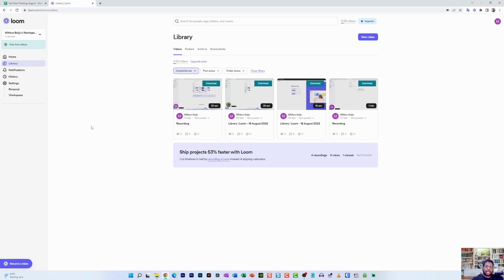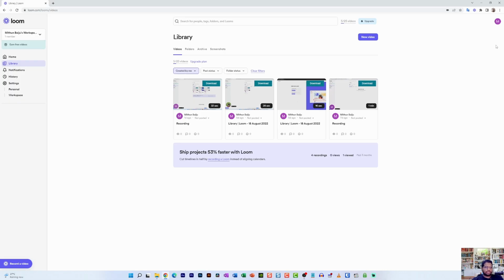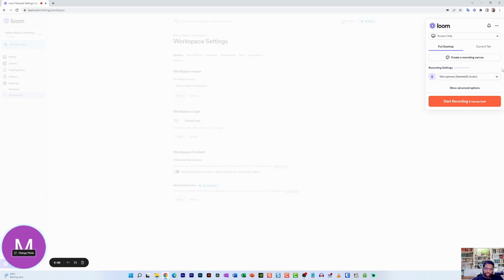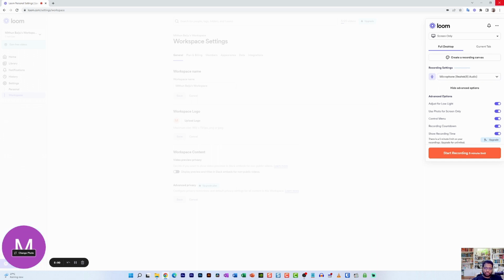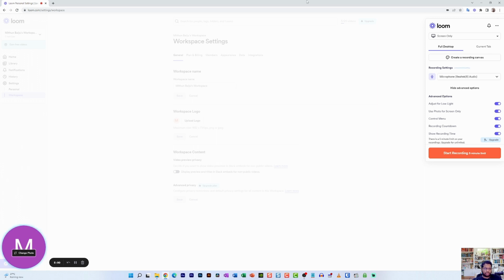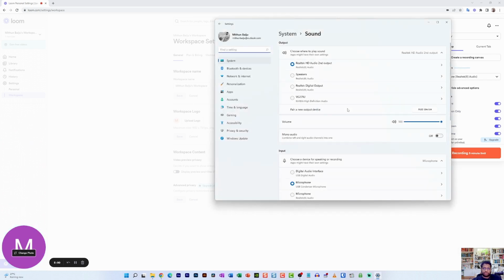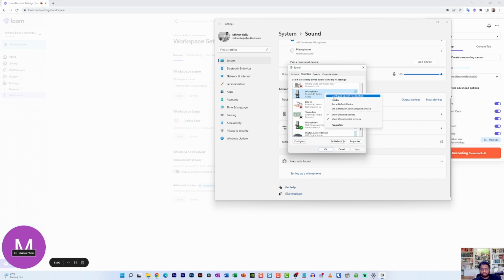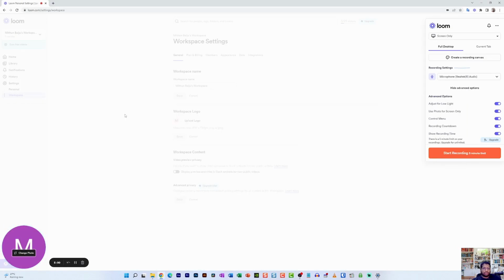Best Audio Settings For Loom Recordings | Loom Audio Settings Tutorial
In this tutorial, I will show you the audio settings that you can tweak to make your Loom recordings sound professional and premium.

Time Codes

00:00 - Introduction
06:57 - Loom Audio Settings
08:00 - Conclusion